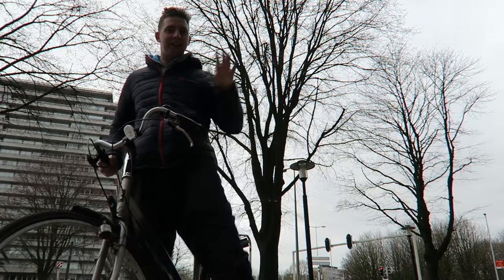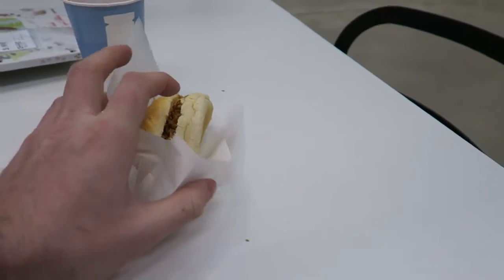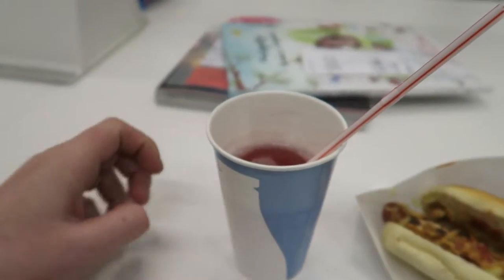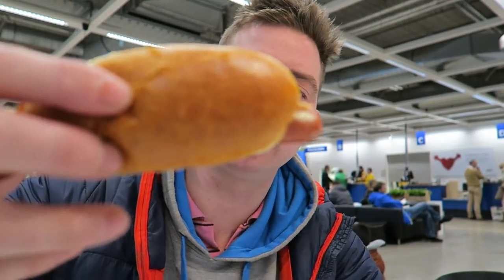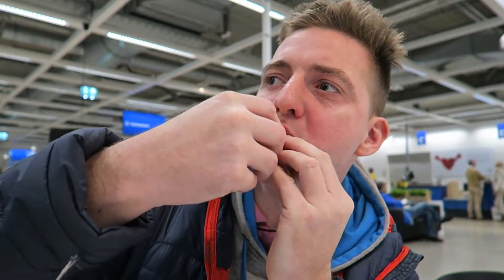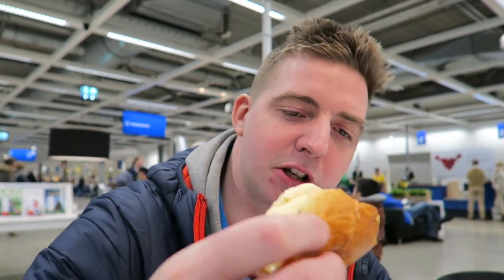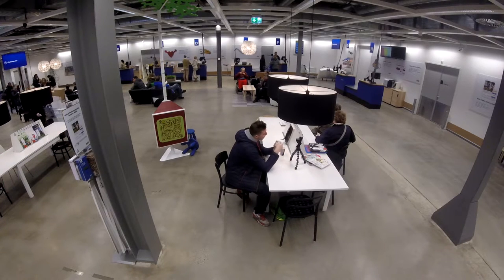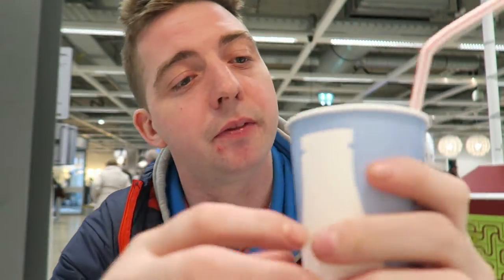Ikea Hot dog deal with fizzy Scandinavian strawberry mineral water food & drink review, Netherlands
Food & drink review of Ikea hot dog deal in Utrecht the Netherlands was it my cup of tea thou?